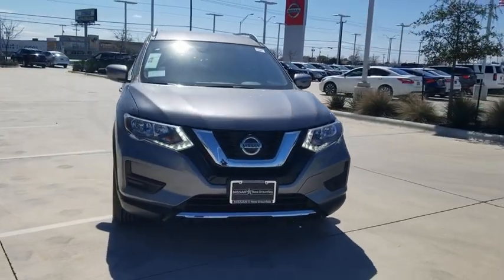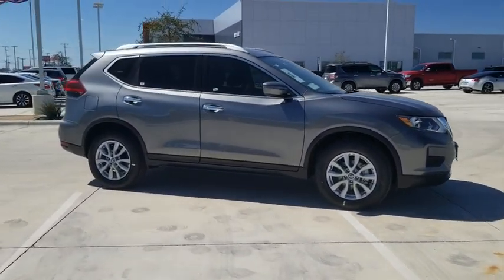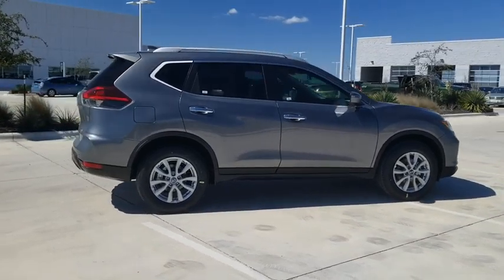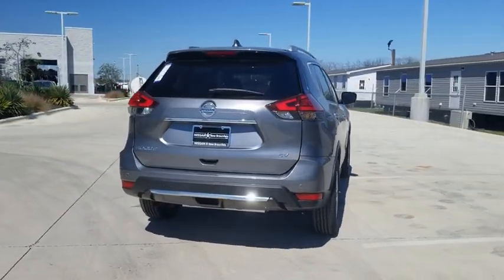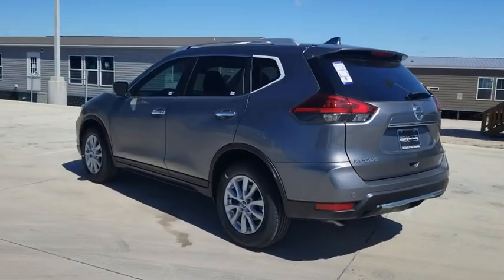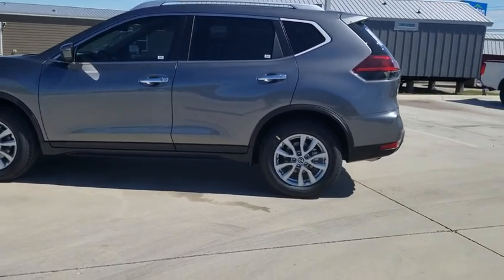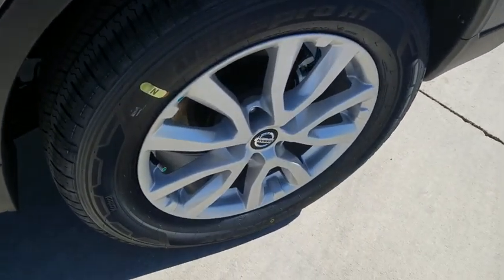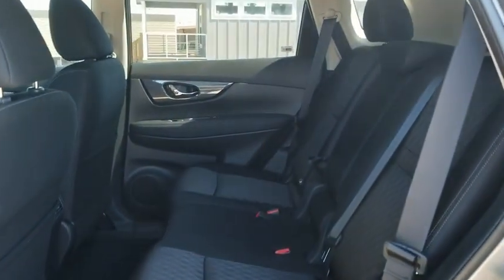2020 Nissan Rogue New Braunfels, San Marcos, San Antonio, Seguin, Austin, TX 3200319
Gun Metallic New 2020 Nissan Rogue available in New Braunfels, Texas at Nissan of New Braunfels. Servicing the San Marcos, San Antonio, Seguin, Austin, TX area.

Gun Metallic 2020 Nissan Rogue SV FWD CVT with Xtronic 2.5L I4 DOHC 16V Rogue SV, 4D Sport Utility, 2.5L I4 DOHC 16V, CVT with Xtronic, FWD, Gun Metallic, Charcoal Cloth.brbrRecent Arrival! 26/33 City/Highway MPG